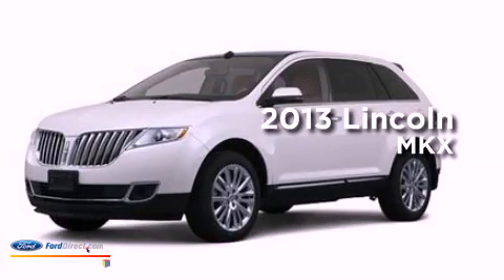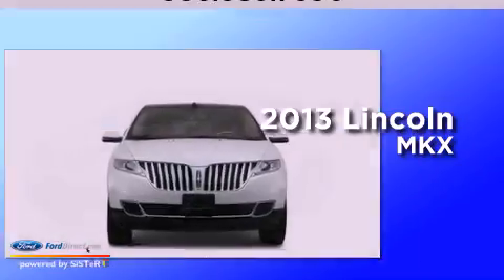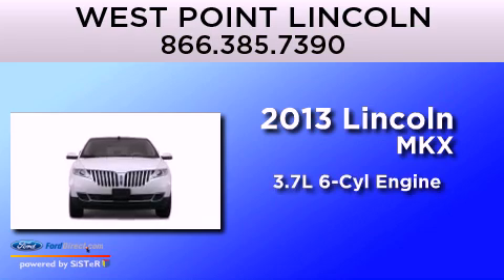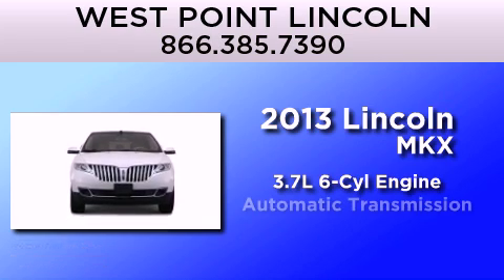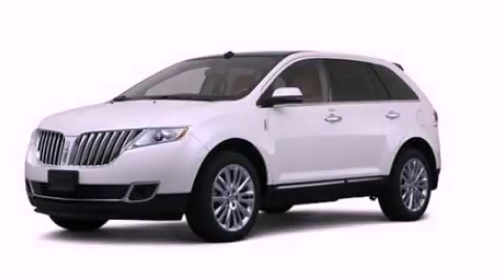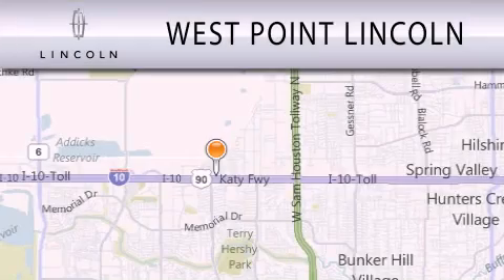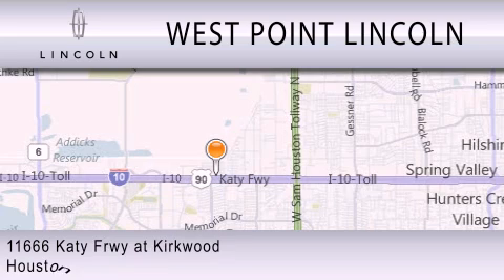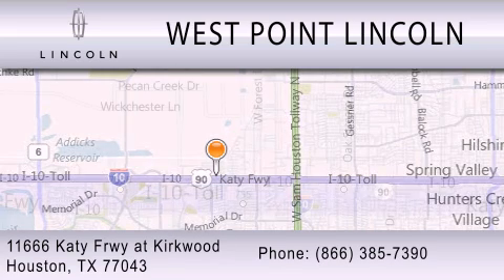2013 LINCOLN MKX at Kirkwood Houston TX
Year : 2013
 Make : LINCOLN
 Model : MKX
 Engine : 3.7L V6 24V MPFI DOHC
 Trans . : 6-SPEED AUTOMATIC
 Exterior : SMOKED QUARTZ METALLIC TINTED CLEARCOAT

 Interior : CHARCOAL BLACK / BLACK
 Stock : 3P206